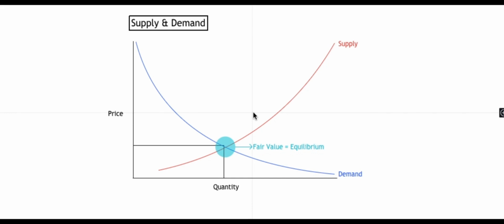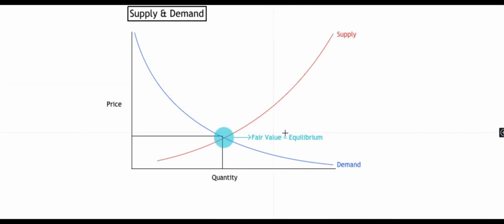I C T | Section 4 - Supply & Demand advanced | Supply & Demand explained (1)